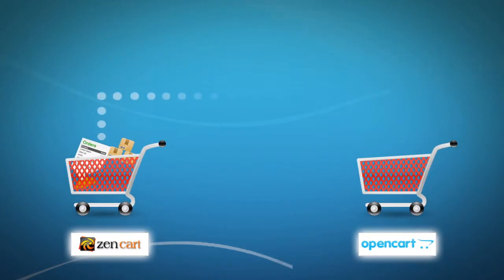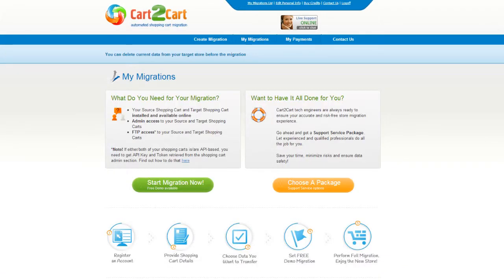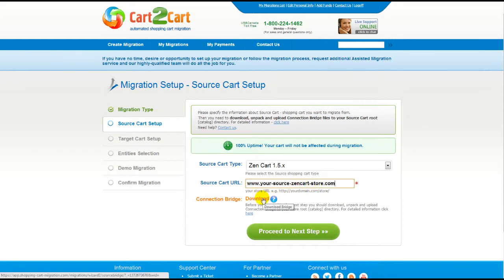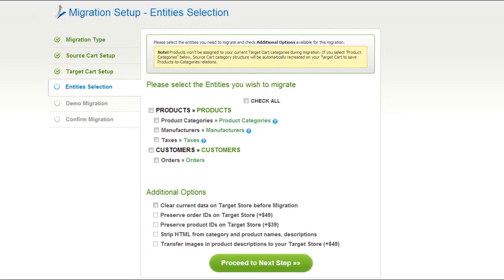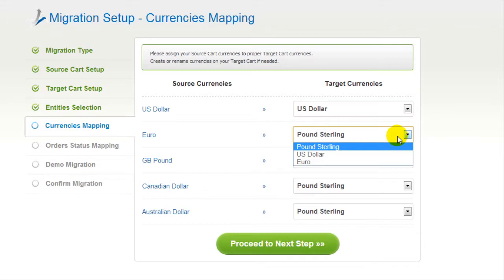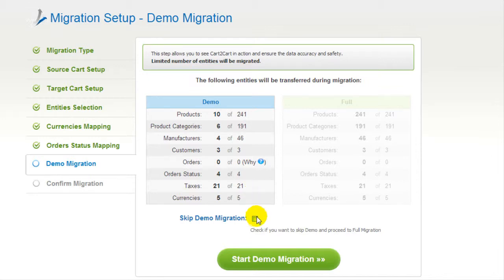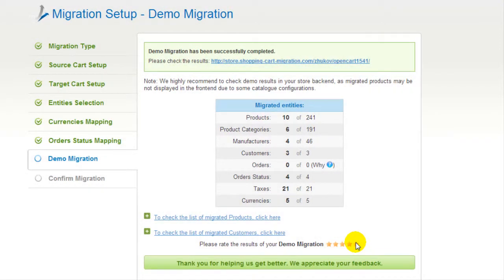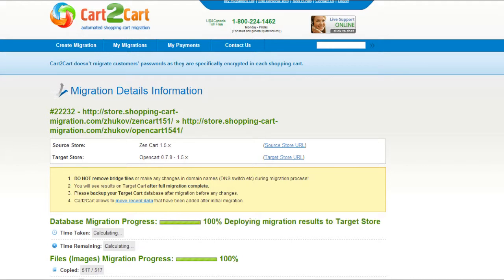How to Migrate from Zen Cart to OpenCart with Cart2Cart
Move from Zen Cart to OpenCart in no time! Find out how simple and fast you can migrate your products, customers, orders and all the corresponding data from Zen Cart to OpenCart with Cart2Cart! You don't need to be a programmer or hire one to conduct the migration process. It's completely web-based, so there's no software to install and you can get started right away.
Start your FREE Demo Migration from Zen Cart to OpenCart